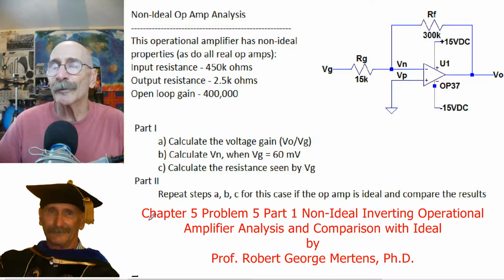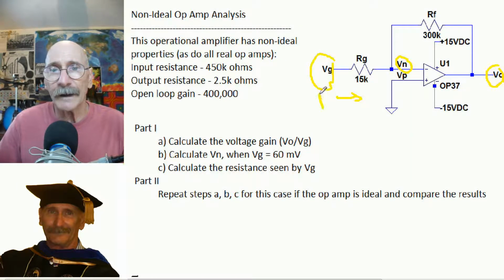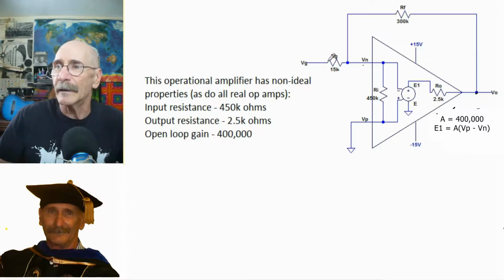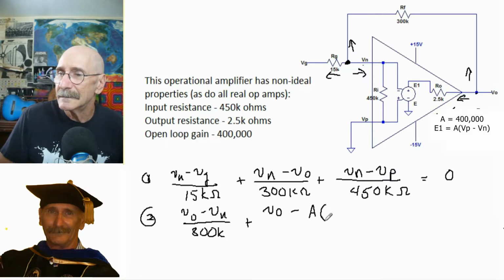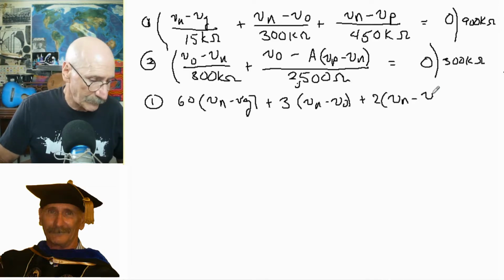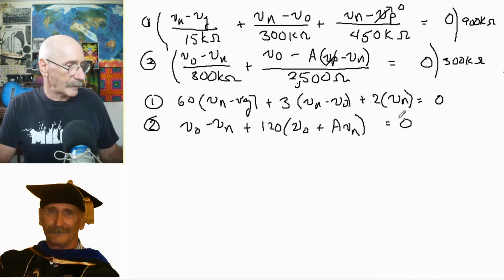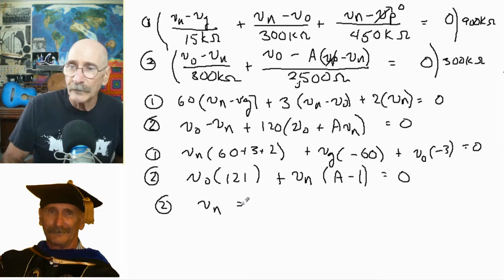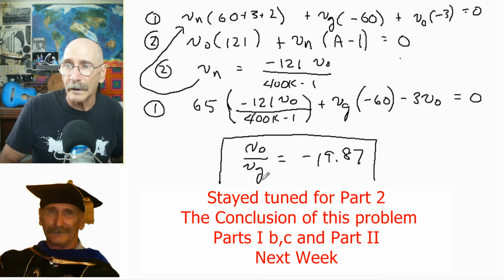EEP Electrical Networks Chapter 5 Problem 5 Video 1 Non Ideal Op Amp Inverter Analysis and Compare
EEP Electrical Networks Chapter 5, Problem 5 Video 1 Non-Ideal Op Amp Inverter Analysis and Comparison
by Prof. Robert George Mertens, Ph.D.

In this problem, we have a non-ideal operational amplifier in an inverting configuration, and we're asked to do an analysis of the circuit, and then compare the values we obtain the an ideal op amp in the same configuration.

This is a two-part problem with three subparts each.

Part I
 a) Calculate the voltage gain (Vo/Vg)
 b) Calculate Vn when Cg = 60 mV
 c) Calculate the resistance seen by Vg
Part II
 Repeat subparts I a, b & c

This series is broken into two Videos:

Video 1
 Part I a)

Video 2
 Parts I b), c) and Part II a), b), & c)

Here are the various prices for versions of Mathcad.  The university student version is only $59.99. Find those